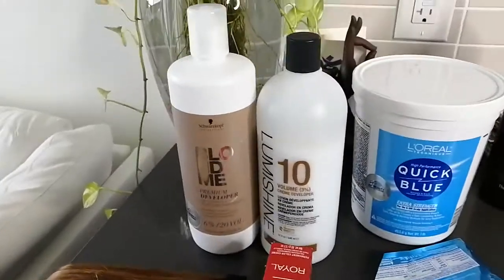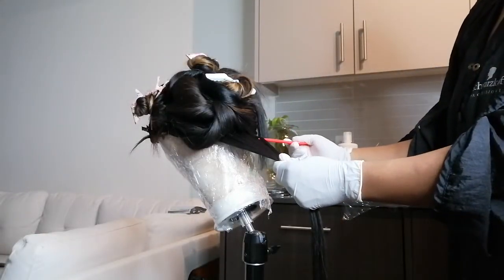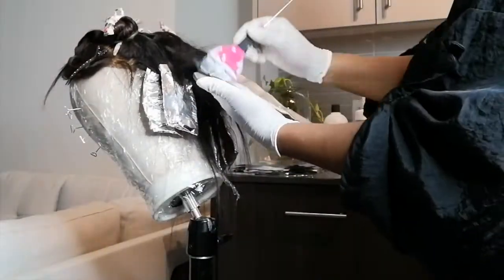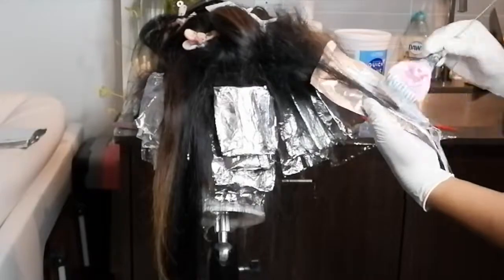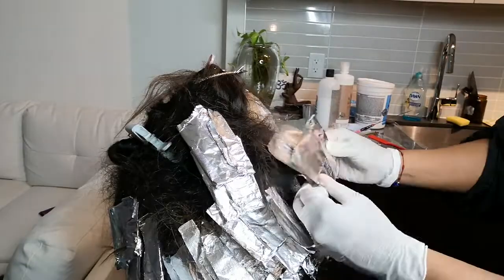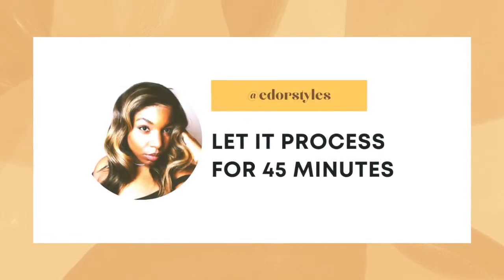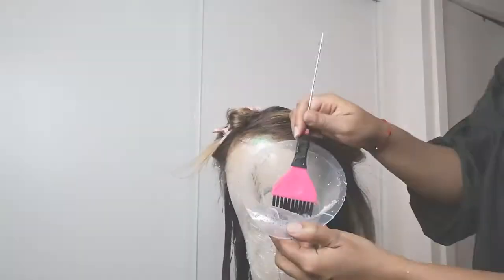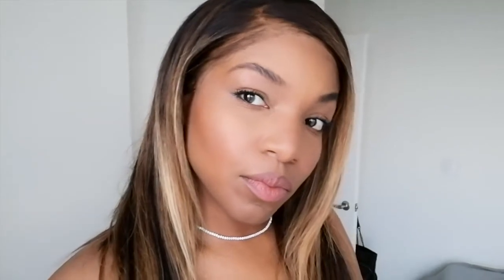HAIR TRANSFORMATION COLOR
New look Harpo who Diss!

Watch me transform my wig and add light blonde and golden highlights while keeping my roots intact. Don't forget to test a hair strand to make sure you like the color!

Product Used:
20% Schwarzkopf Premium Blondme Developer
10% Joico Lumishine Creme Developer
Loreal Quick Blue Powder Lightner "Bleach" Extra Strength
8-55, Light Blonde Gold Extra Schwarzkopf Professional Igora Royal Hair Color
Joico Lumishine 9NG Natural Golden Light Blonde
Clairol Professional Shimmer Lights Shampoo (Only use this if you want to tone down the brassiness on blonde hair )
Moisturizing conditioner (give the hair back its moisture)
Tail Comb
Mixing Bowl
Hair Coloring Brush